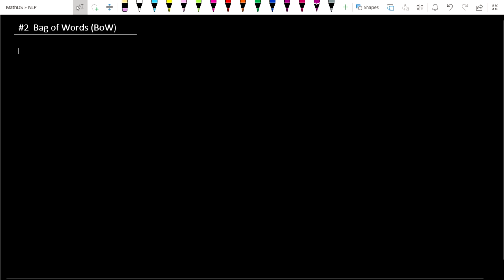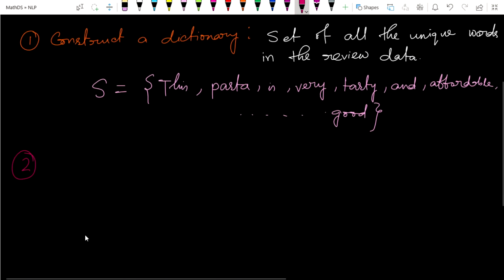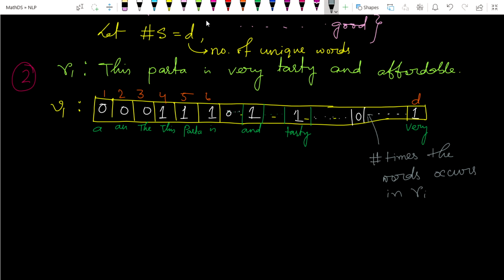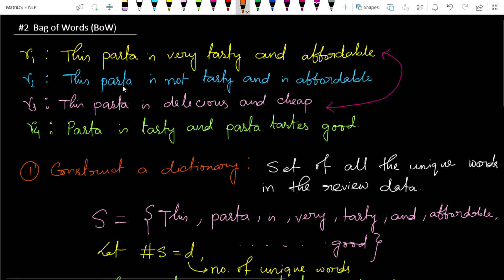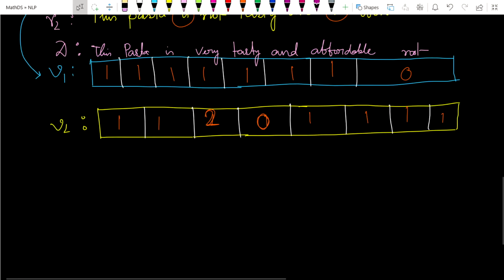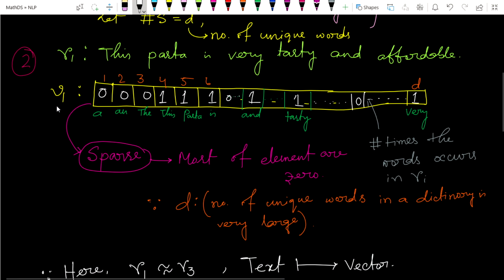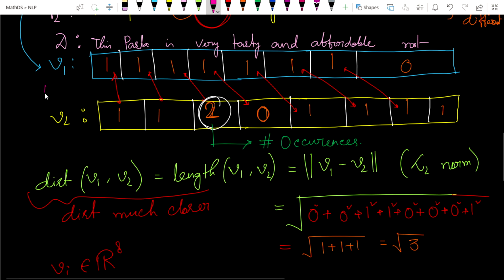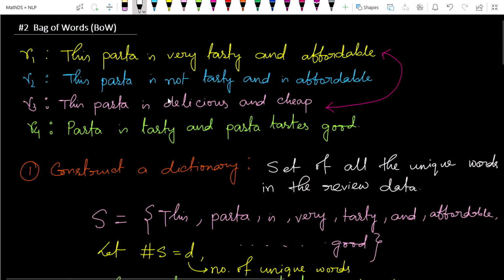Bag of Words (BoW) | Natural Language Processing | EP #2